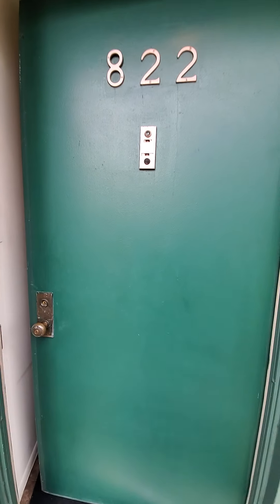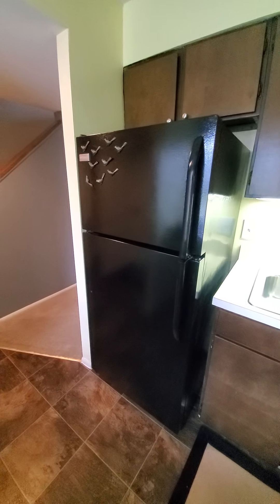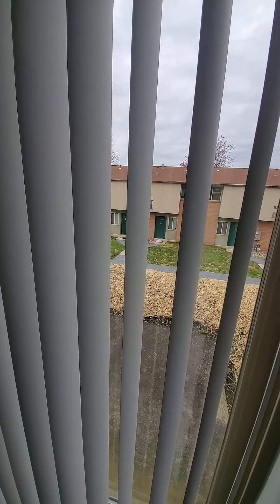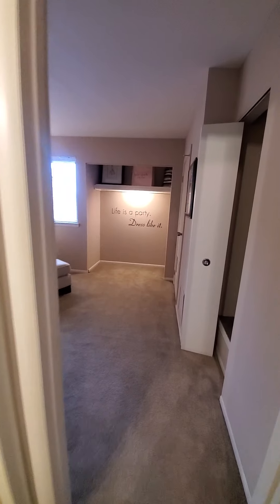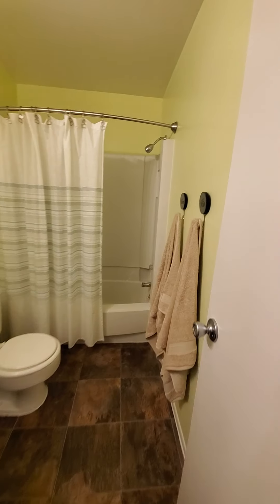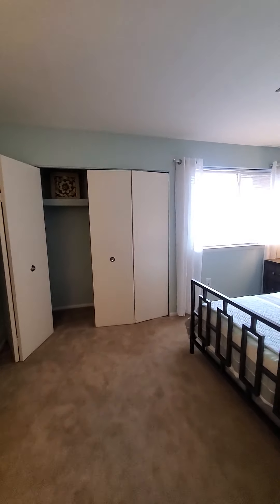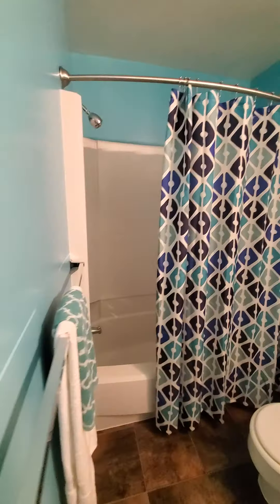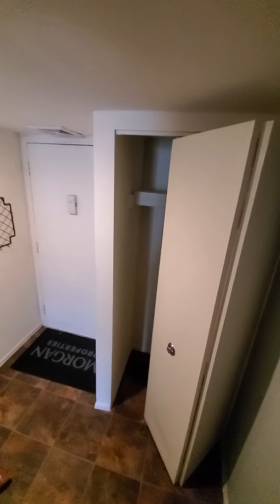Lakewood Hills 2 Bedroom, 2 Bathroom Townhome Model Tour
A brief tour or our 2 bedroom, 2 bathroom Townhome model at Lakewood Hills.

Situated on 52 acres of lush and mature landscaping, Lakewood Hills Apartments & Townhomes is an established community nestled in the suburbs of Harrisburg in Lower Paxton Township and Central Dauphin School District. Our community puts cultural attractions at your feet, from events at The Whitaker Center, to kayaking on the Susquehanna River. Generous floor plans, thoughtfully designed interiors, and attentive, friendly customer service make Lakewood Hills Apartments & Townhomes the premier choice for pet-friendly apartment and townhome living in Pennsylvania’s capital city.